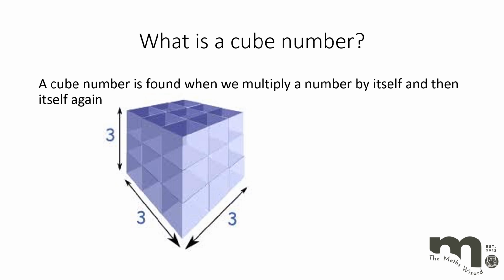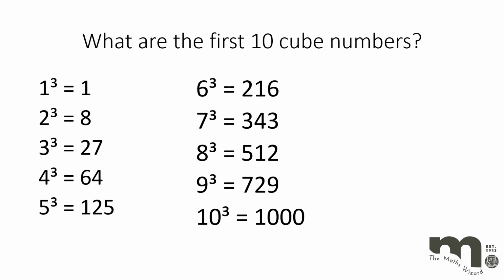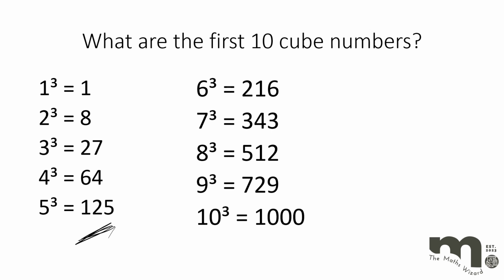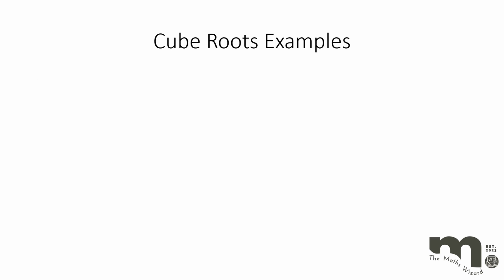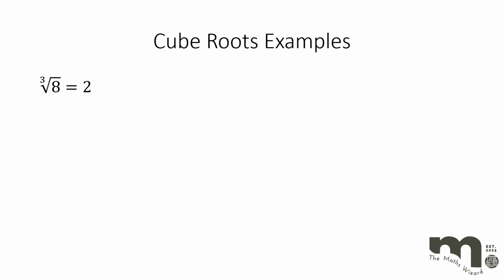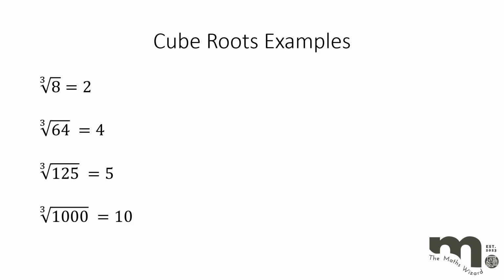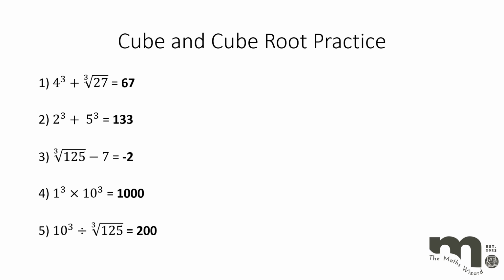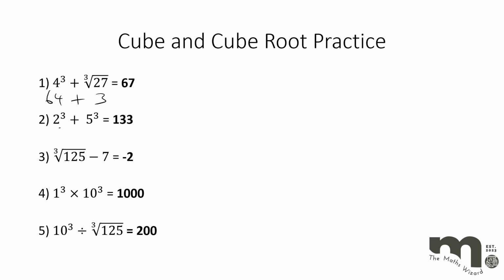Cube Numbers and Cube Roots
A video all about cube numbers and cube roots.